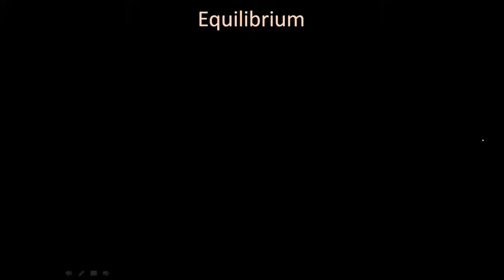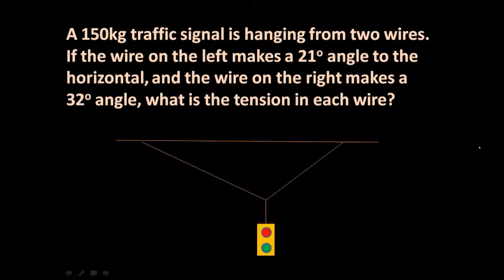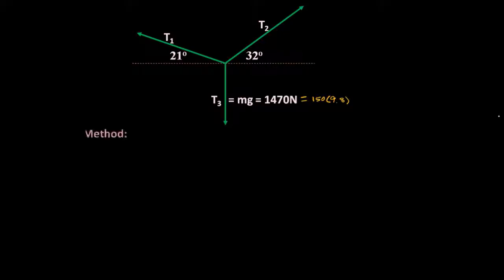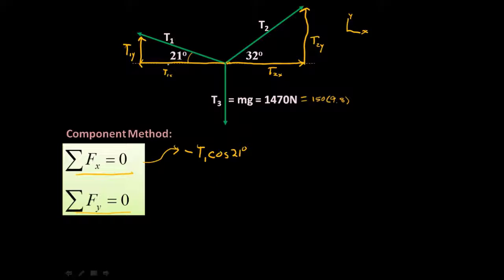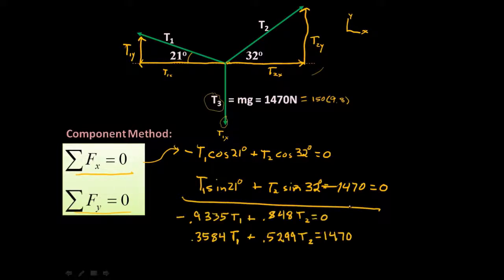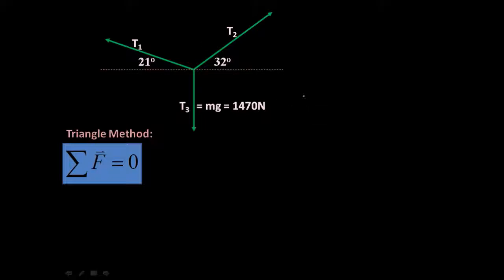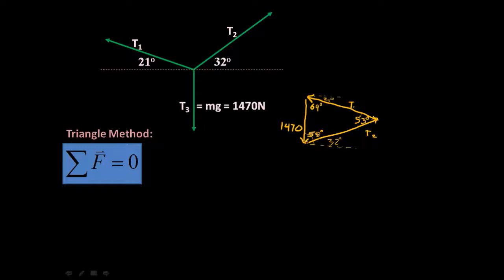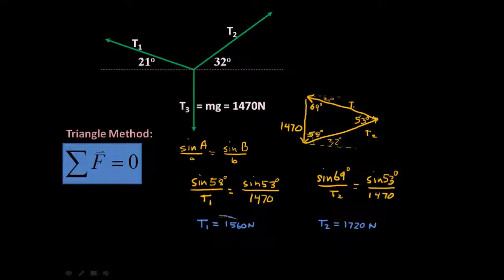(14) Equilibrium (part1)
Introduction to equilibrium (statics) problems, and two ways to work them.